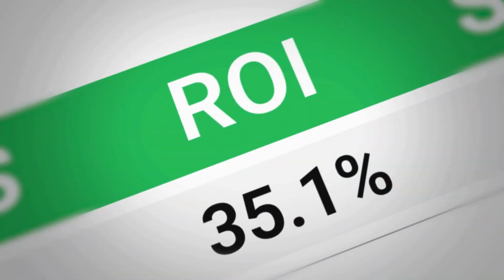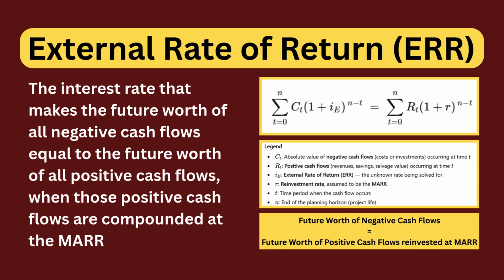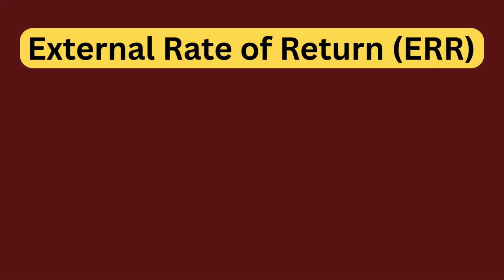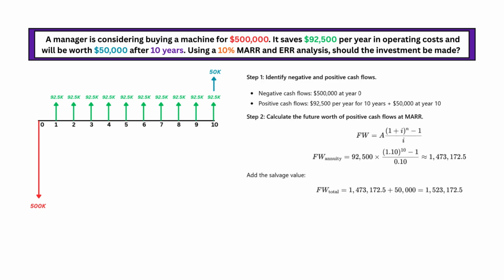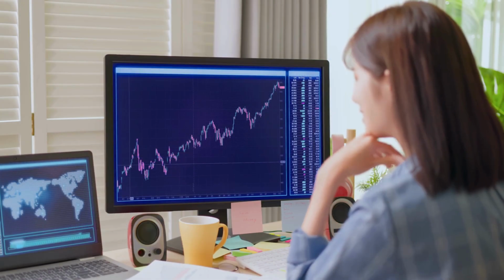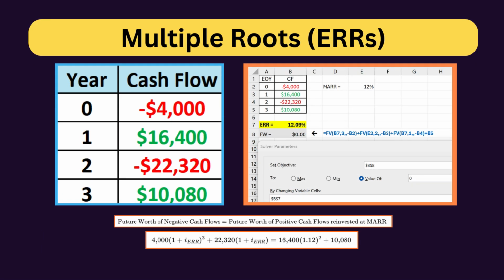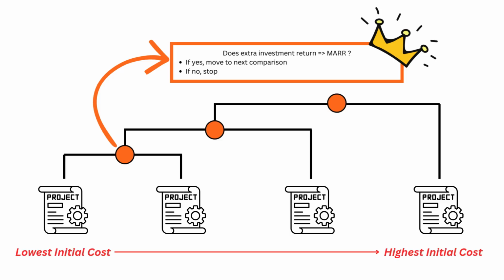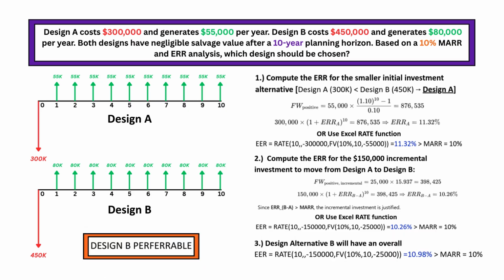External Rate of Return (ERR) Explained: A Clear Alternative to IRR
Can an investment really have three different rates of return — all correct — and still leave you unsure what to do?
That’s the problem with IRR, and it’s exactly why the External Rate of Return (ERR) exists.

In this video, you’ll learn how ERR solves the multiple-IRR problem by using a realistic reinvestment assumption based on the Minimum Acceptable Rate of Return (MARR). We walk through ERR step by step, show how to compute it by hand and in Excel, and explain how ERR works for single investments, multiple-root cash flows, and mutually exclusive alternatives.

If you want a clear yes-or-no investment decision without confusing math, this one’s for you.

Time Stamp
00:00 - Intro
00:37 – IRR and Why some investments have multiple “correct” rates of return
00:57– What is External Rate of Return (ERR)
02:33 – Single-investment ERR example (machine purchase)
04:31 – Multiple-root example and why ERR works
06:15 – Incremental Analysis
06:44 – Incremental ERR analysis (Design A vs Design B)
07:43 – Final takeaways: when and why to use ERR